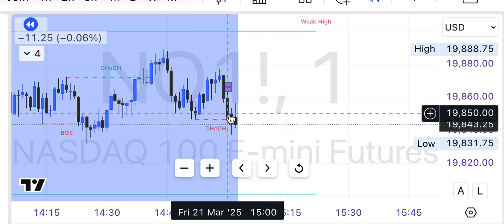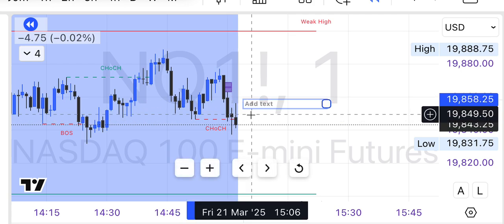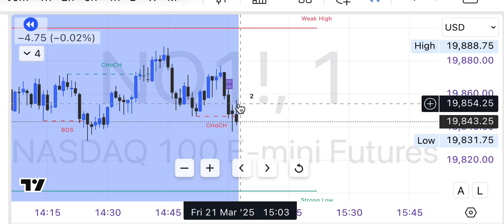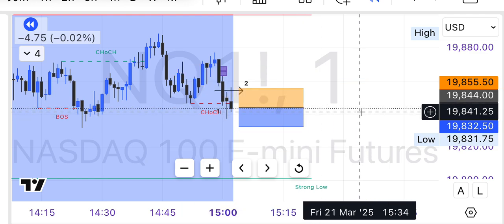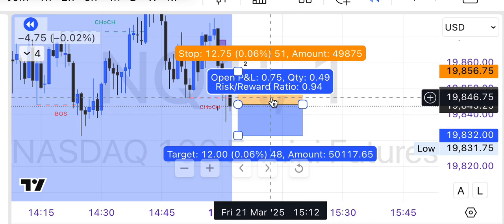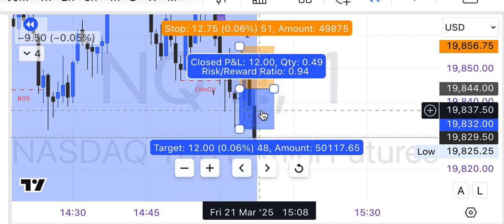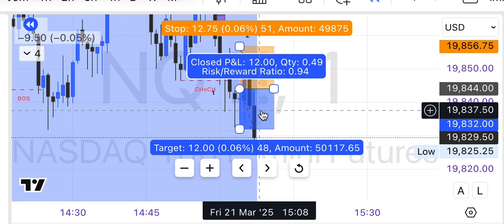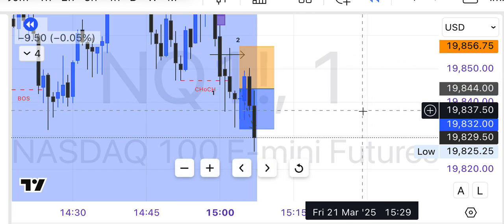123 setup Nasdaq Mar 21, 2025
Simplicity: Easy to spot on charts, even for newer traders.
High Reward Potential: NASDAQ’s volatility can lead to rapid gains if the reversal is strong (e.g., post-FOMC selloffs).
Clear Risk Management: Stop-loss placement below Point 2 or Point 1 limits downside.
This channel is for education purposes only.
Join my Telegram @samteachesfx

Join the live feed regular price $71 a month for getting quality trade setups, reduced to $50 for a limited time period with a $25 discount.